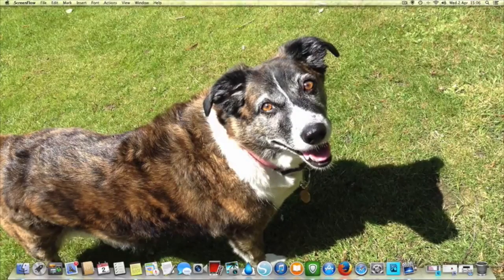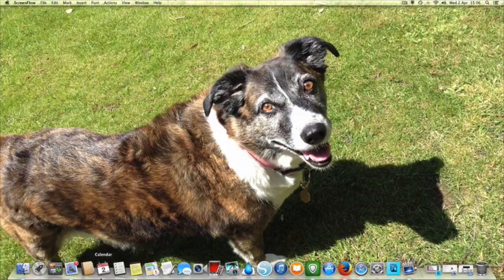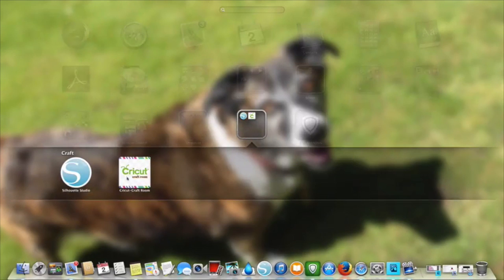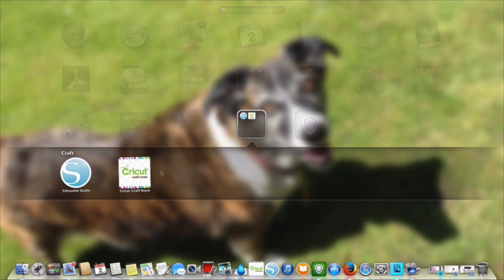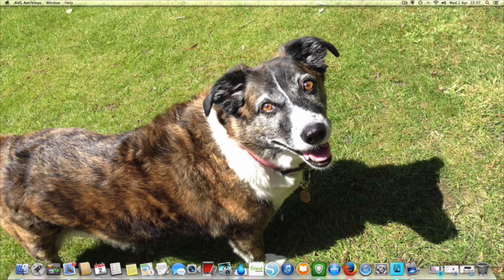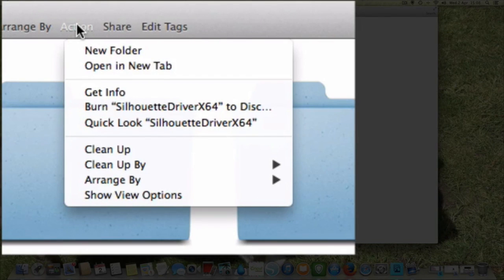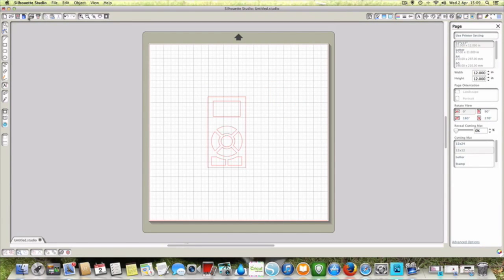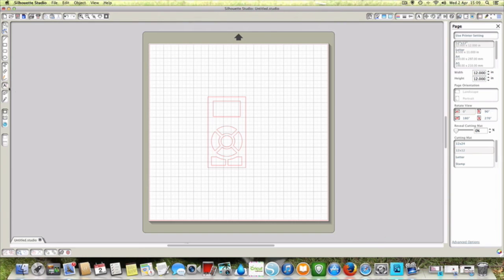How to create a folder for your silhouette project files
I was asked to show how to create a folder on the Mac for saving your silhouette project files to, plus how to add the silhouette icon to the Dock on the bottom of the screen. I do verbally explain how you would create a folder if it was a windows PC but if you prefer I can do you a video please just ask. Also this was a response to a question and I will always happily answer any questions i can so please do ask, Amanda